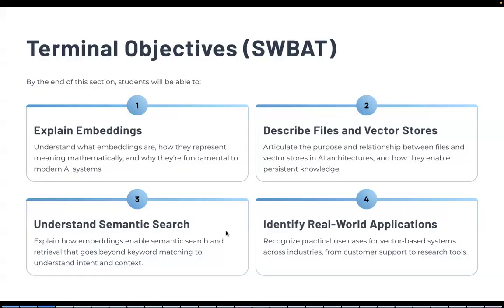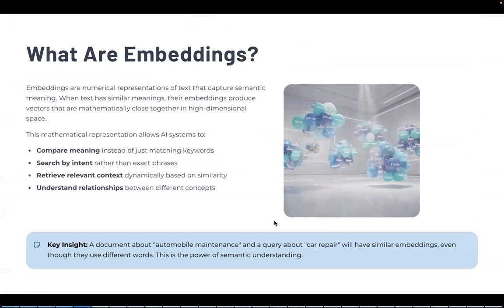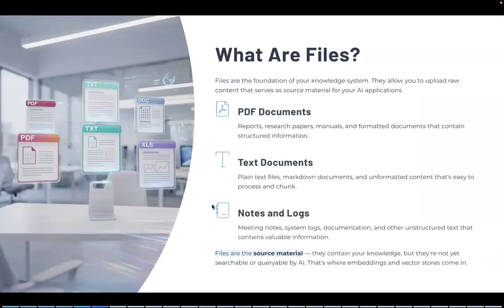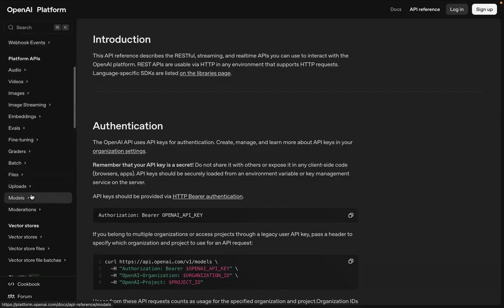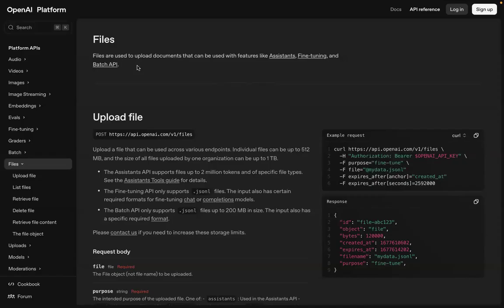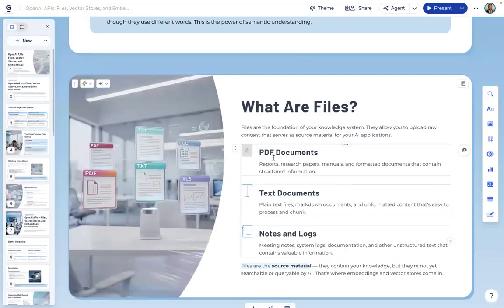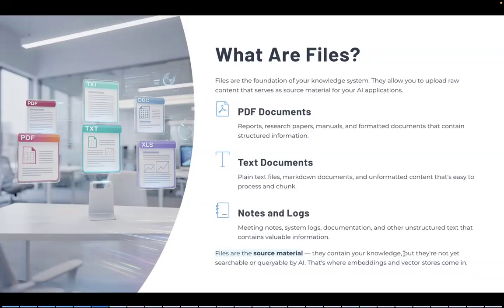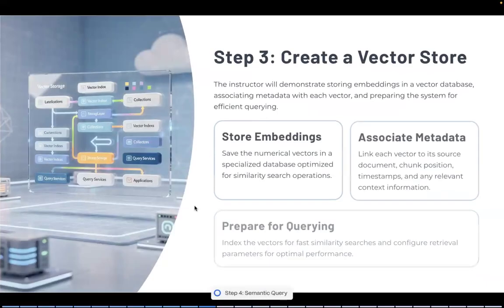openai apis 1